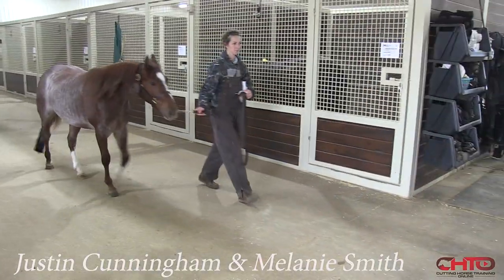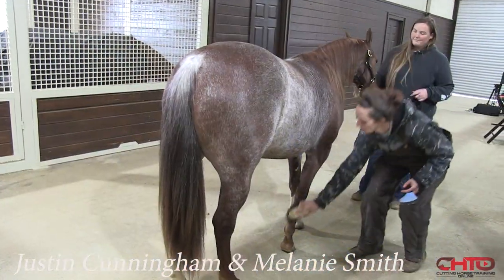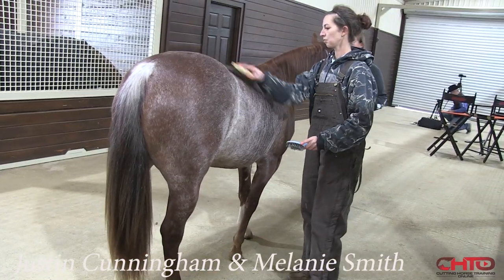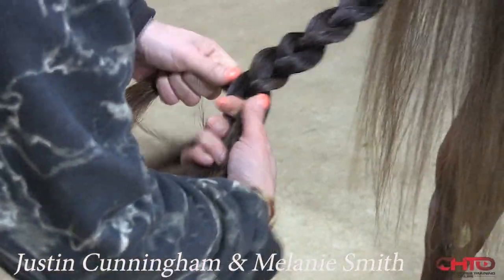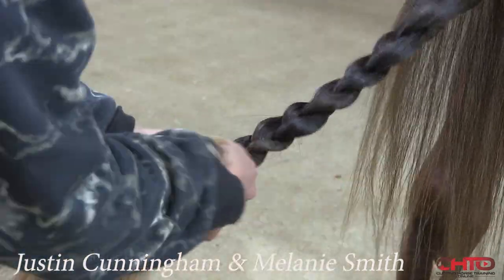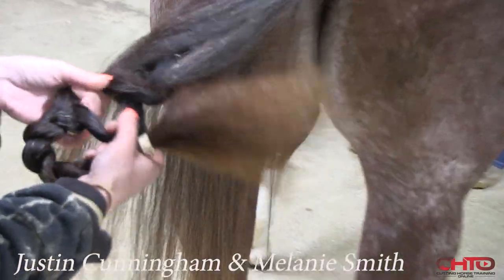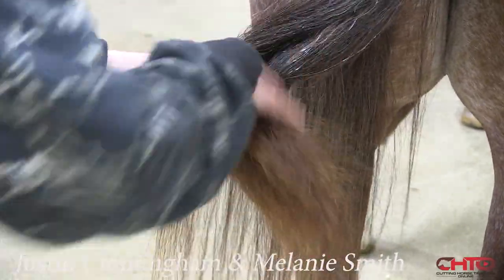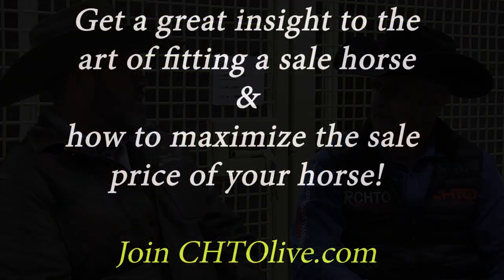How To Fit A Horse For Sale And Get Maximum Prices.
Justin Cunningham and Melanie Smith are two of the best sale fitting experts in the horse business and share with you how they prep a horse to sell, so you can achieve maximum prices by explaining:
*What to feed your horse.
*How long it takes to make a horse look its best.
*Alfalfa versus grains.
*The daily exercise programs.
*Why you round pen yearlings.
*Blanketing and where people go wrong with slinkys.
*How to take pictures
*How to set up the lights in your barn.
*Different ways to produce thick mane and tails.
*The difference between feeding and fitting a horse.
*Why you don't want them too fat.
*Worming programs.
*Biggest mistake people make preparing a horse to sell.
*Loads more.